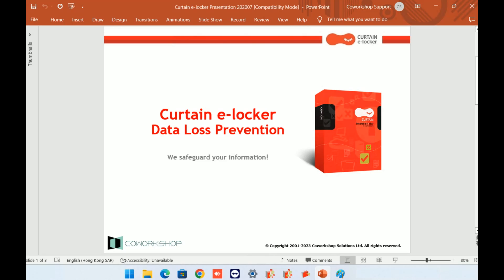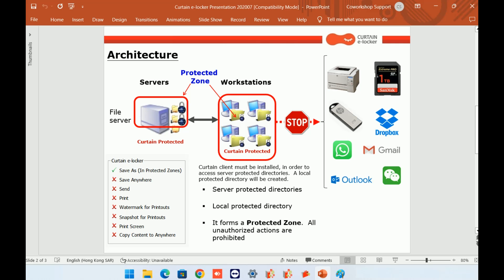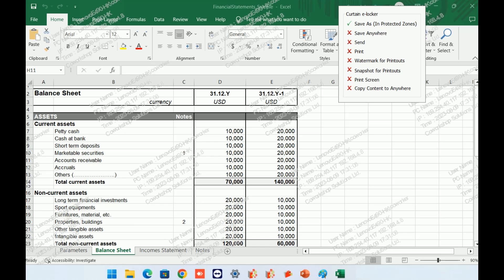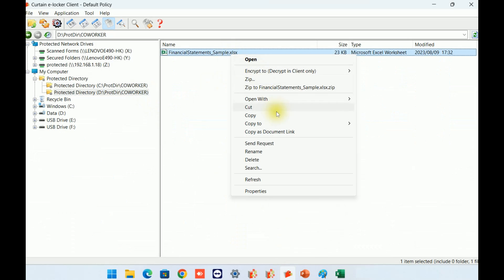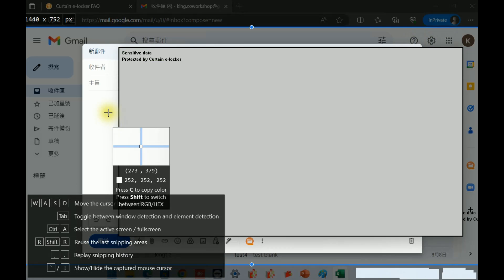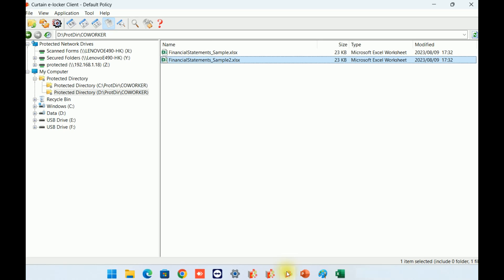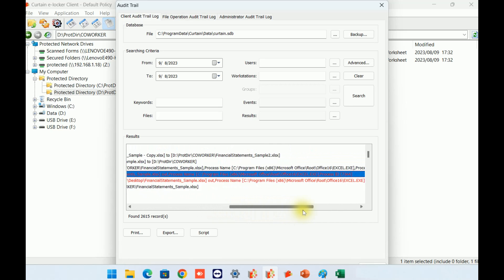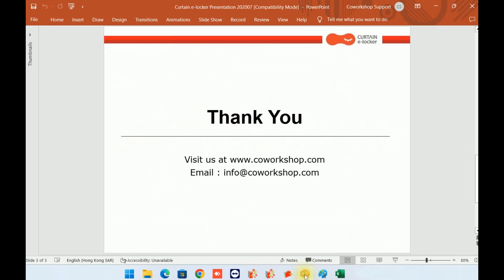Curtain e-locker DLP System Overview: Enhancing Data Security for EPDM, ERP, CCTV and more.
This demo movie is good for you to have a basic understanding of how e-locker prevents staff to save/copy/send files out of company.

Curtain e-locker DLP (data loss prevention) software：A complete solution to prevent data leakage. The software can control users not to copy/save/send/print sensitive files (e.g. design files) out of the company when using the files. The software also provide comprehensive audit trail, on-screen watermark, EPDM, ERP, self-developed system integration protection, and etc.

0:00 Introduction
1:35 How e-locker works
2:06 Permissions
4:10 How to control Copy and Paste
5:35 Screen watermark
6:25 Approval for sharing sensitive data
6:46 Copy out form
7:13 Audit Trail
7:54 Protecting Web-based systems

Curtain e-locker is an all-round & complete solution to your problems
--Support over 500 applications & keep on growing
--Prohibits confidential data from being taken away or copied to other/ external sources
--Stops confidential data from being leaked unintentionally
--Differentiates your products/services from competitors
--Mitigates the risk of legal liability
--Complies with regulations
--Changes “Uncertainty” to “Company Practice”
--Helps expand your business with invincible security